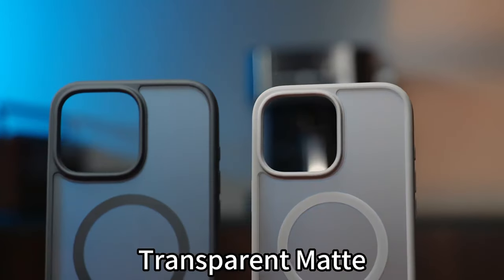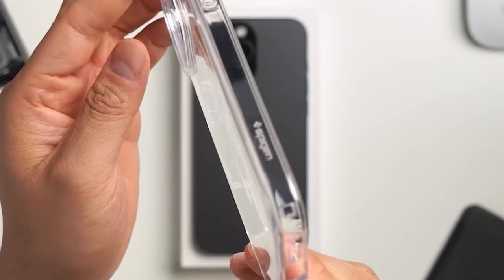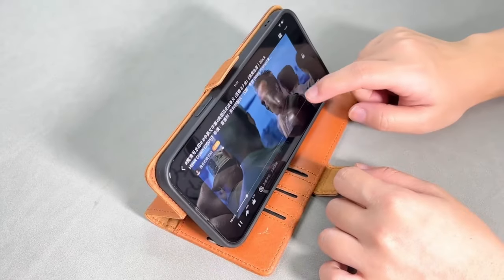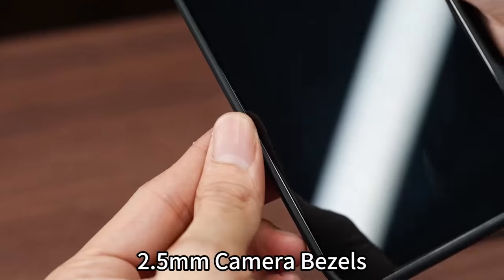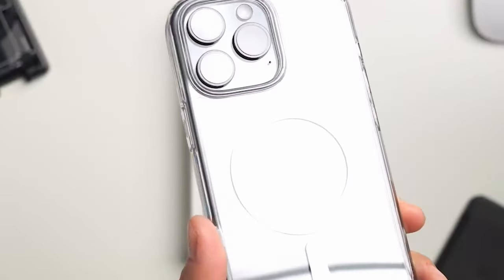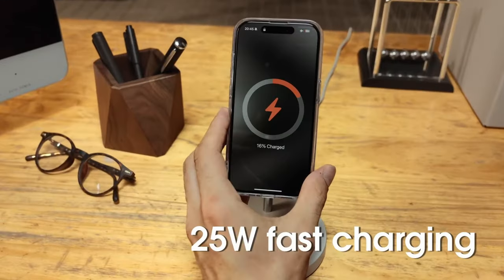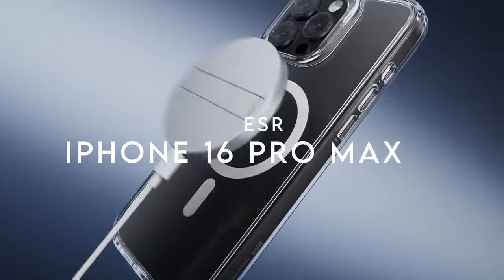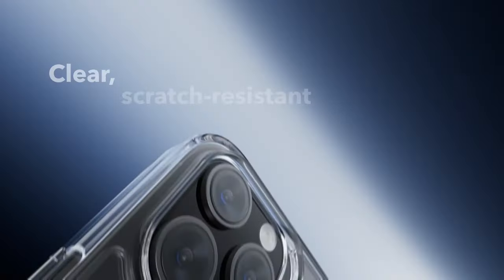Top 7 Best Budget iPhone 16 Pro Max Cases [2025] ✅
Let's talk about the Best Budget iPhone 16 Pro Max Cases. I have made a list of Best Budget iPhone 16 Pro Max Cases which will help you decide which one to choose.

Quick Links: ✅✅✅

7: Spigen Ultra Hybrid MagFit 0:29
6: KEZiHOME 0:38
5: Aulofe 2:39
4: Spigen Ultra Hybrid MagFit 3:40
3: CASEKOO Desert Titanium 4:27
2: TOCOL 3 in 1 Magnetic 5:39
1: ESR 6:29

I have prepared this video guide to Best Budget iPhone 16 Pro Max Cases to give you the ins and outs to help you make the right choice. So let's get started.